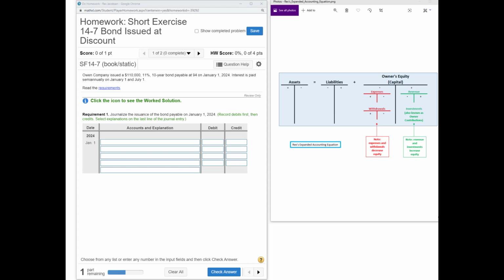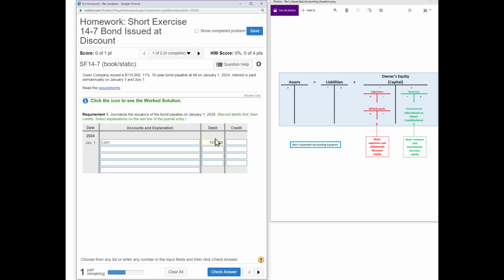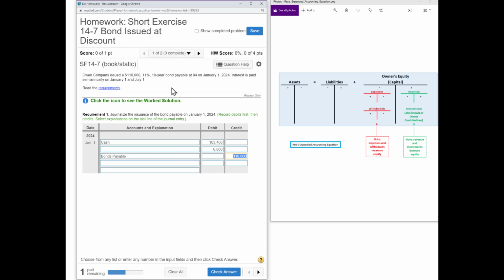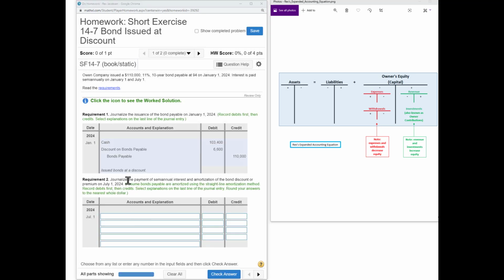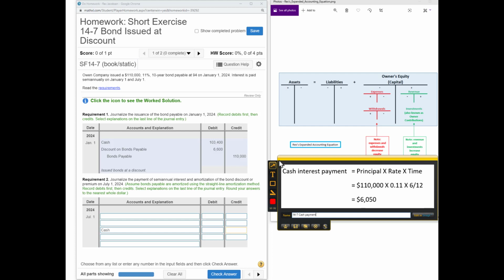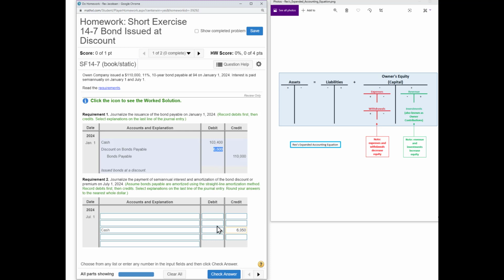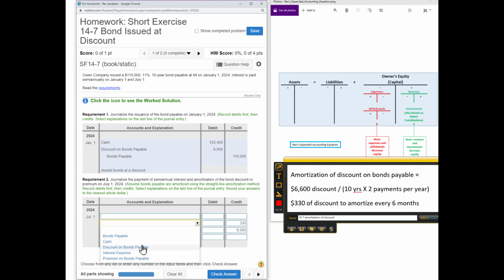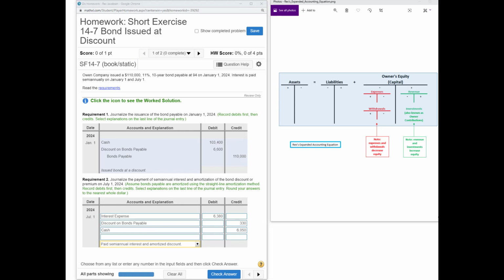Short Exercise 14-7 Bond Issued at a Discount, 13th Edition